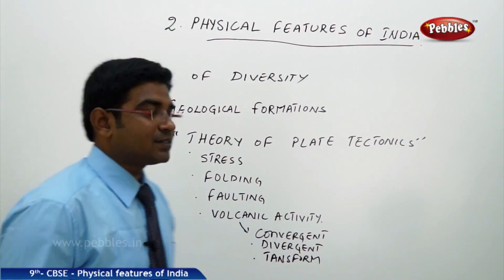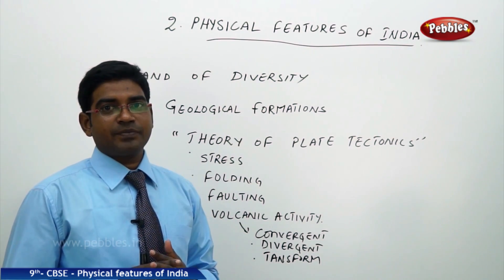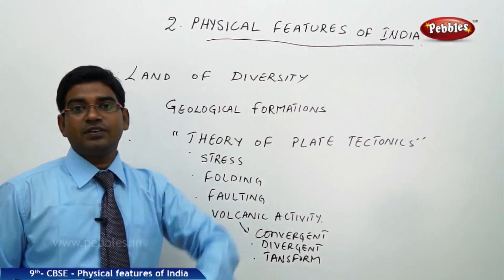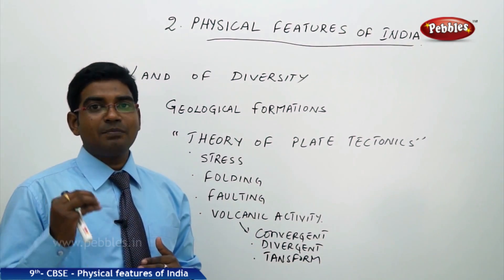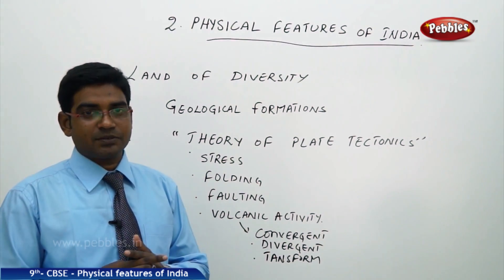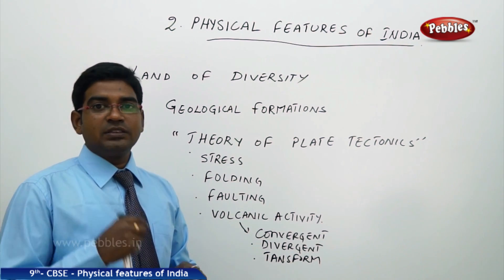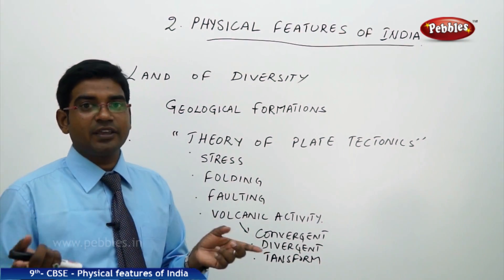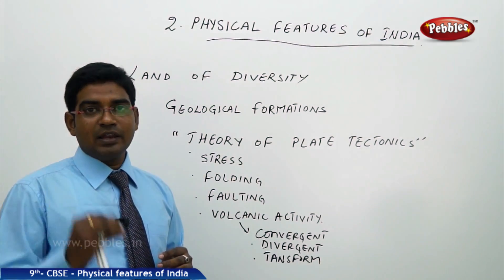Introduction | Physical Features of India | Social Science | Class 9 CBSE